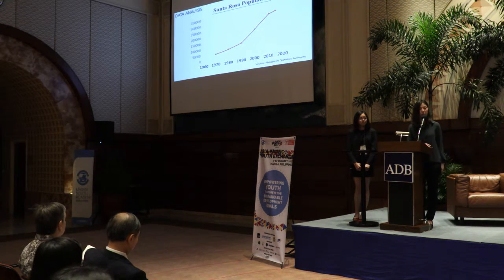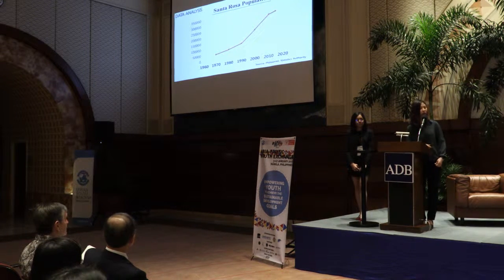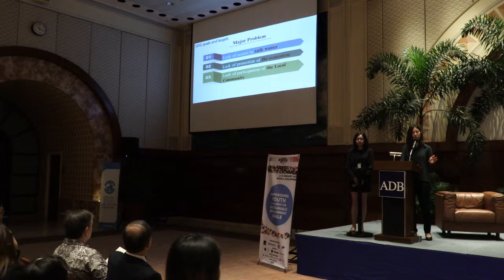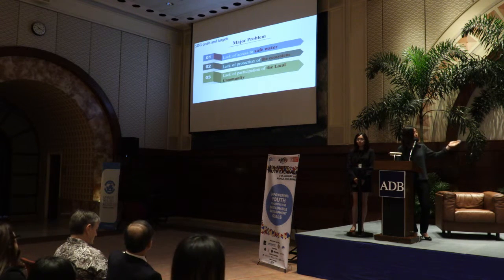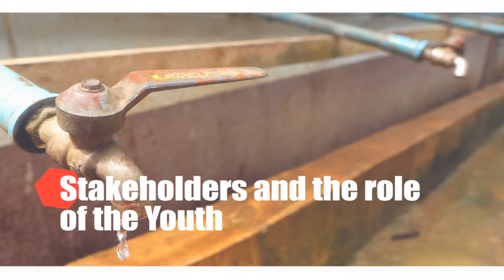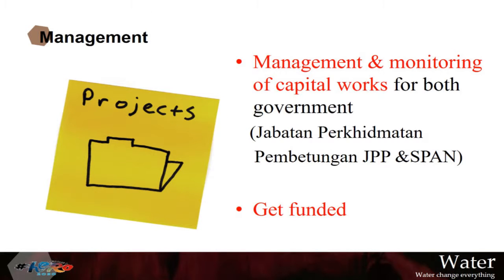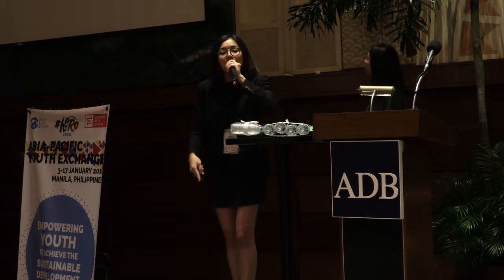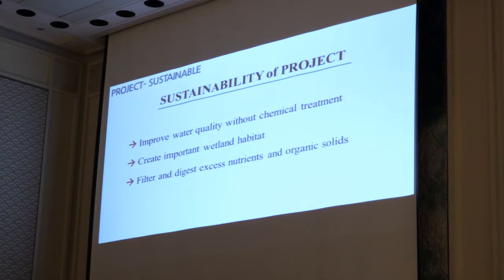WATER SANITATION Yvonne Teo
WATER SANITATION
TO. Yvonne Teo